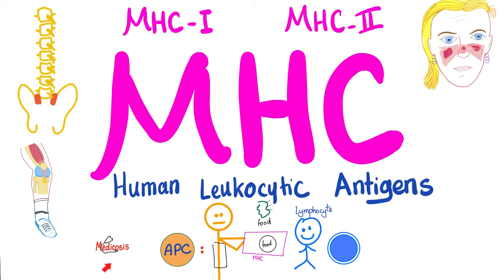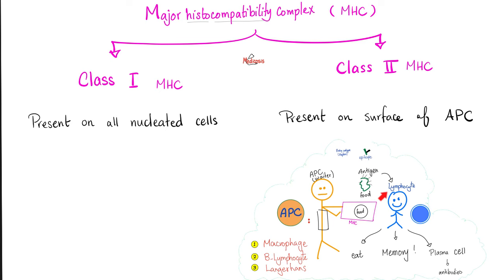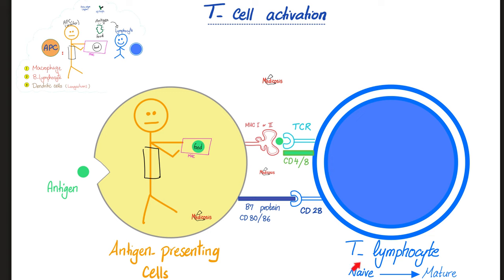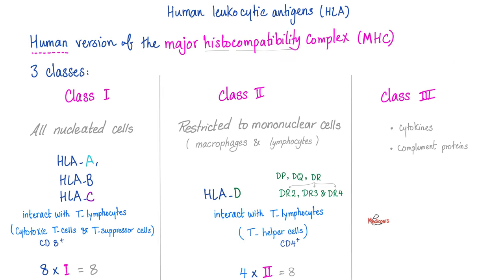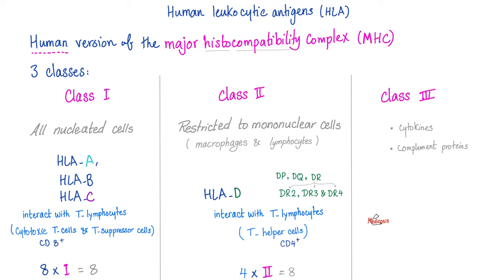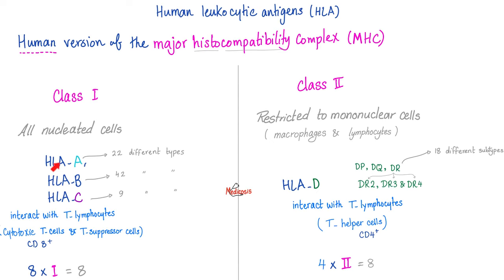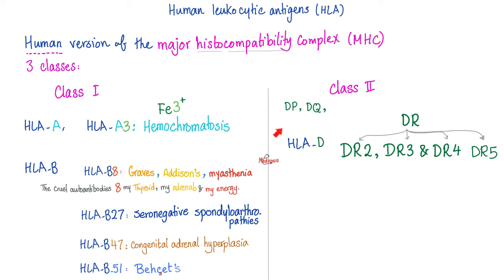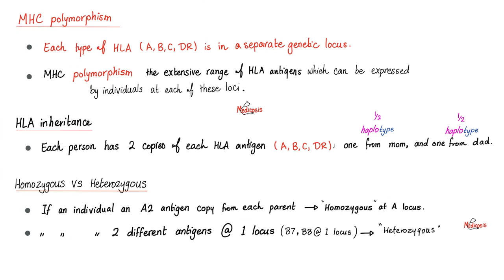Major Histocompatibility Complex (MHC) - Human Leukocytic Antigen (HLA) - Immune System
Major Histocompatibility Complex (MHC) | Human Leukocytic Antigen (HLA) | Immunology | Biology..

Happy studying!!